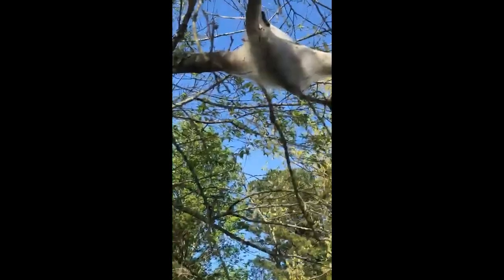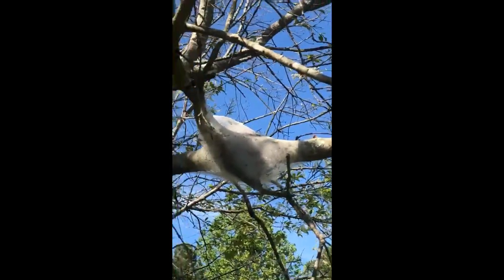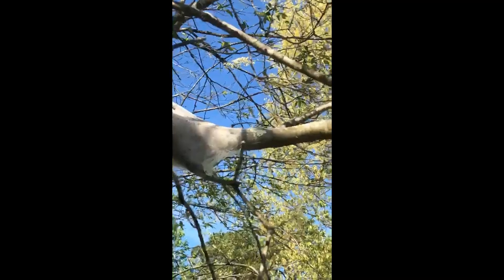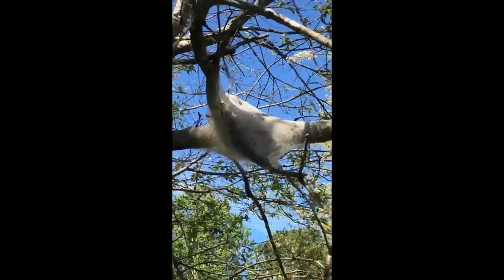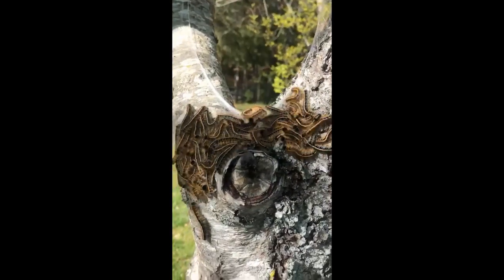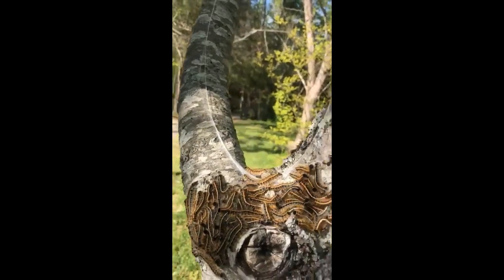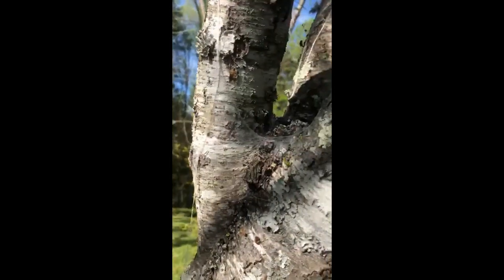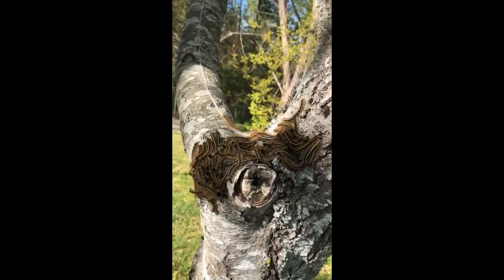Nature Challenge: Caterpillar Home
CSC's AmeriCorp Member Ashley found Eastern Tent Caterpillars in a tree outside! Can you be as lucky as Ashley and find a tent caterpillar home?